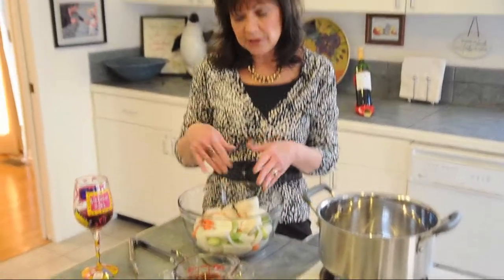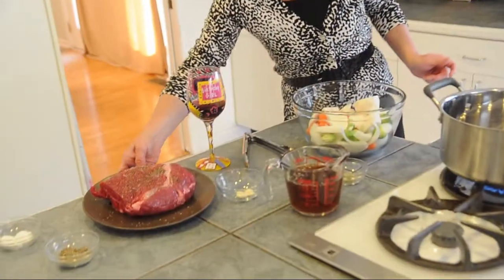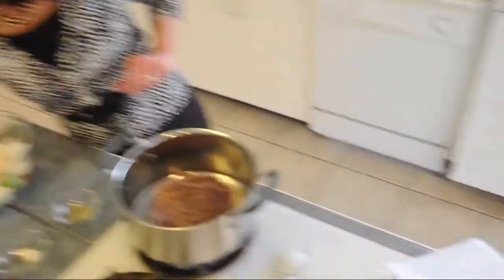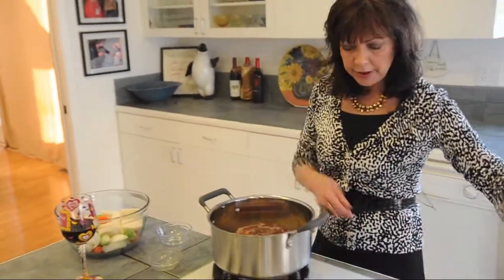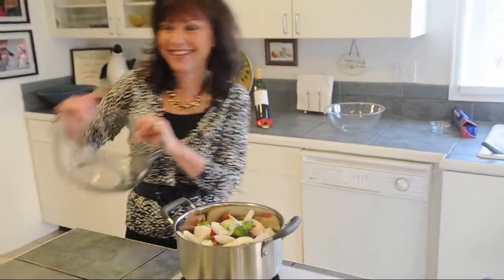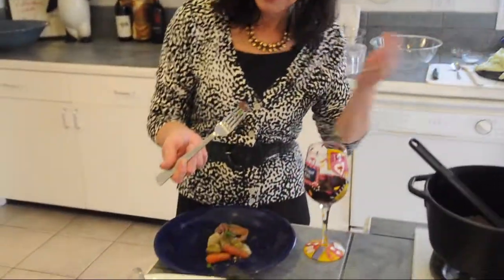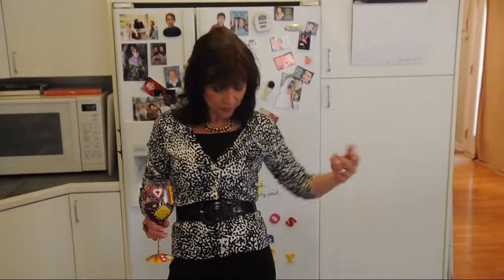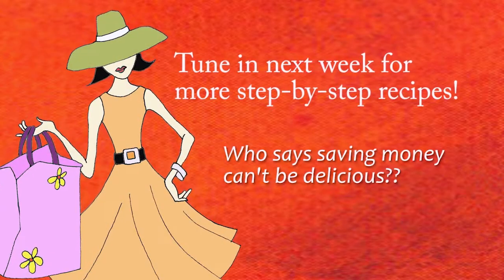Beef Pot Roast With Veggies -- Healthy and Inexpensive Meal for 4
This pot roast has a lot of flavor without a lot of fat. You know, I usually cook my roast with potatoes but I am trying to incorporate more of a variety of vegetables in our diet this year so I'm using turnips instead. If you mix some familiar with unfamiliar (veggies), your family might be more inclined to try something new. And try the Brussel sprouts. if you've never eaten fresh Brussel sprouts, you haven't really tasted how delicious they are. I got my roast on sale in the clearance section where they mark meats about to expire down by 30 to 50% off so it cost me $2.99 lb. The roast takes about 2 hours to slow cook. a great Sunday afternoon meal!